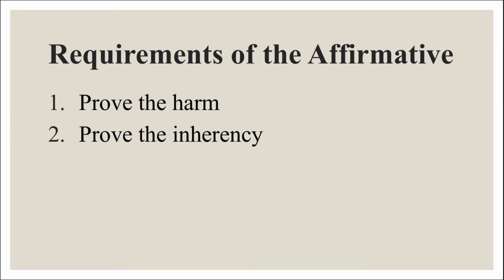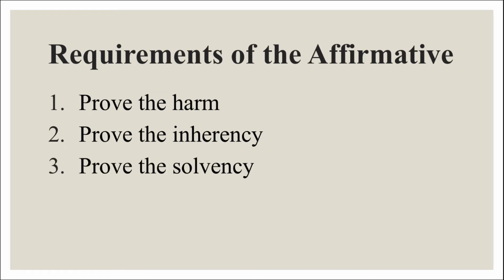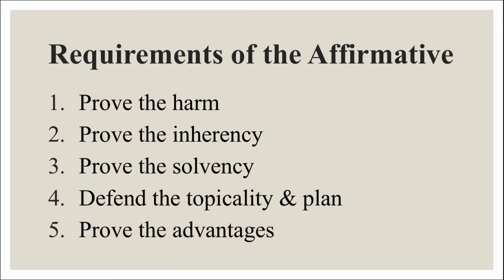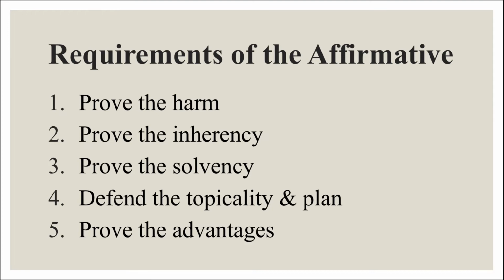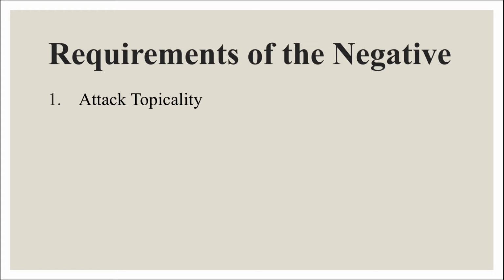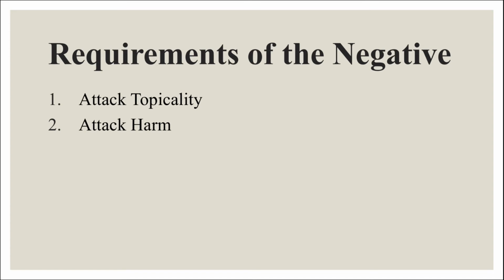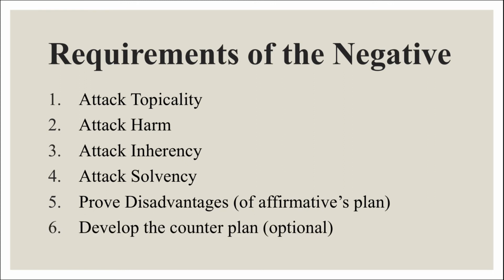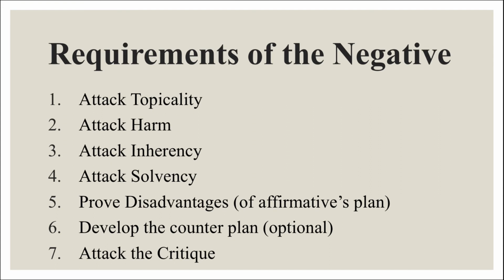April 19, 2022